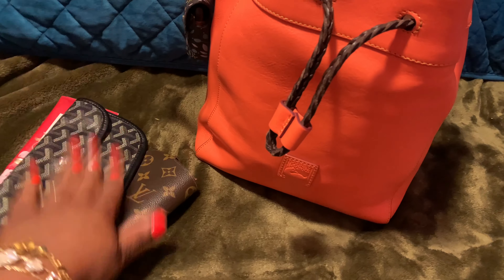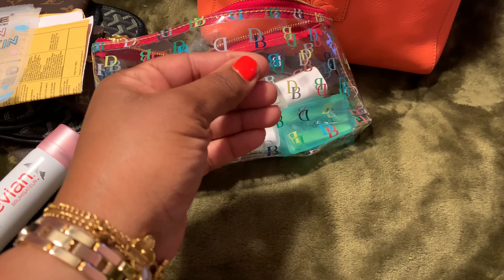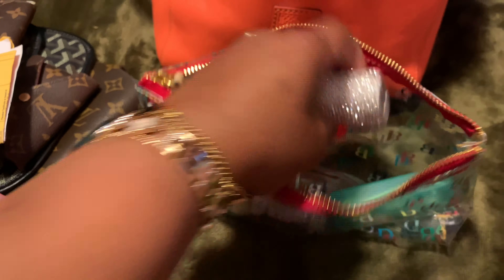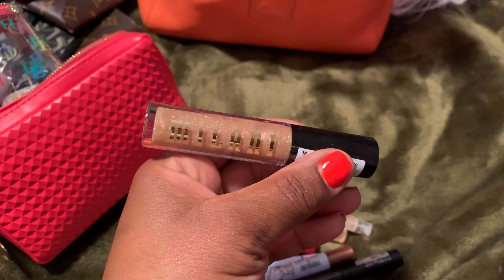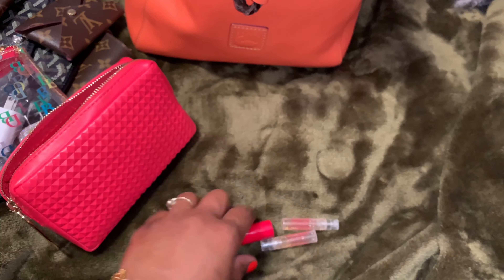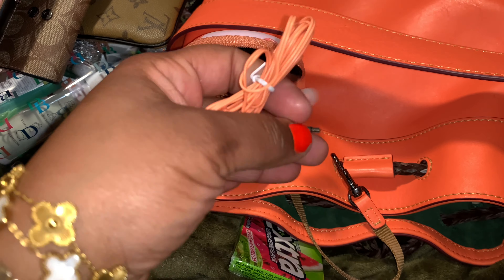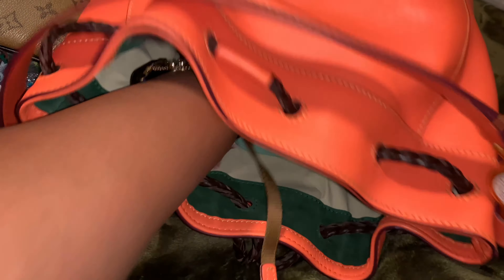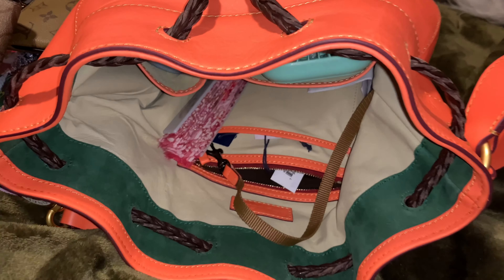What’s in my bag/ What’s in my purse Dooney & Burke Hatti bag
Links to items in video
❤️ iWalk iPhone charger
❤️iwalk type C charger
❤️apple Watch band
❤️ 4 pack Apple Watch face
❤️ 3 type Bling charger
Send mail to
❤️ Julia B.
❤️Beats by @victorhbeats
❤️Download @FazoBHM on Apple Music!
❤️Come save money on Fetch with me!
Download and enter code ped50313 to earn a special bonus when you upload your first receipt.